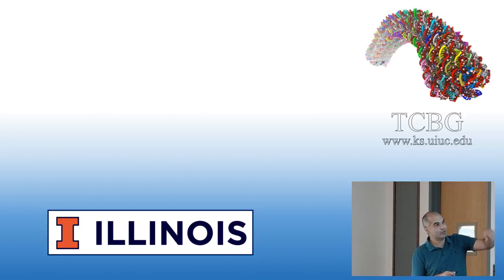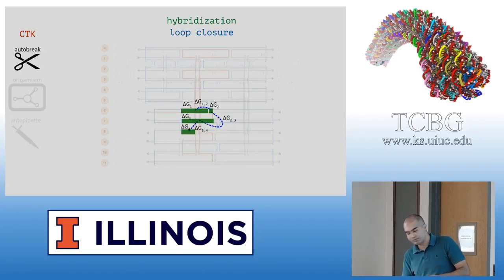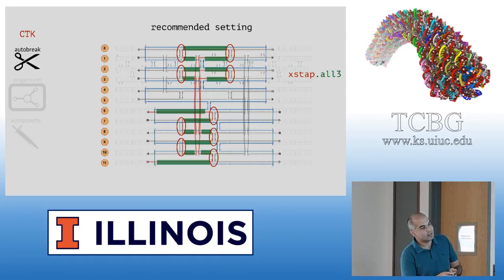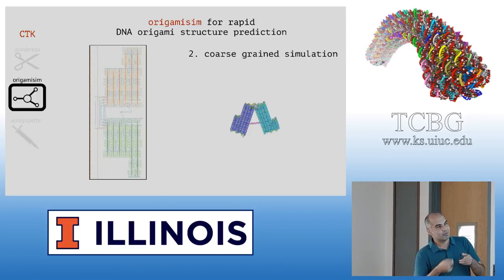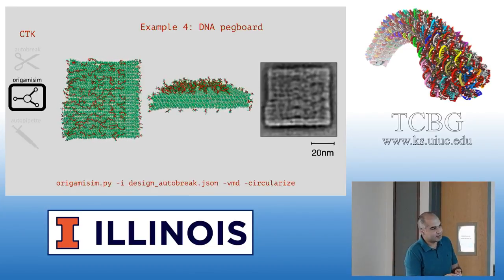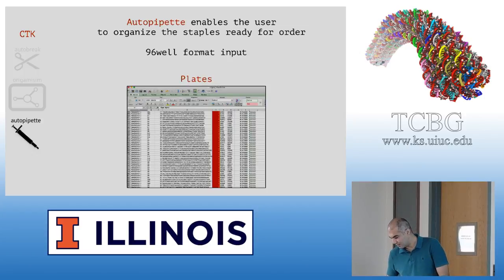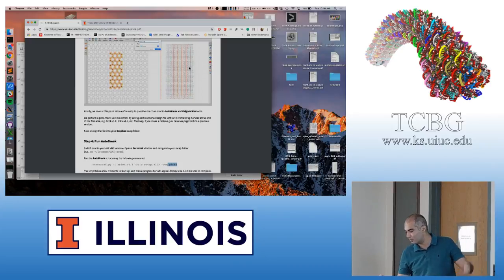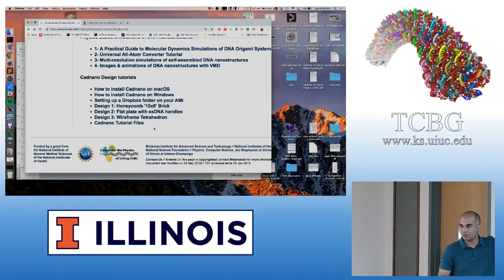DNA Origami Design with CaDNAno ToolKit (CTK) - Turel Aksel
Computational Biophysics Workshop - Urbana, September 24-26, 2018